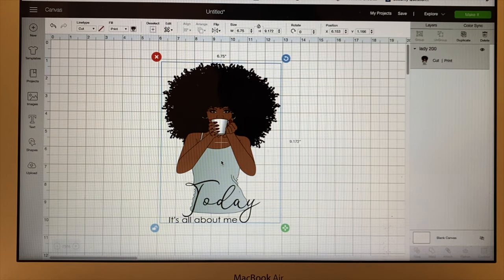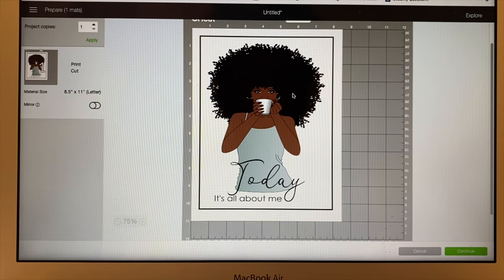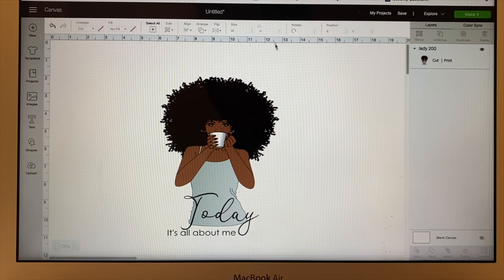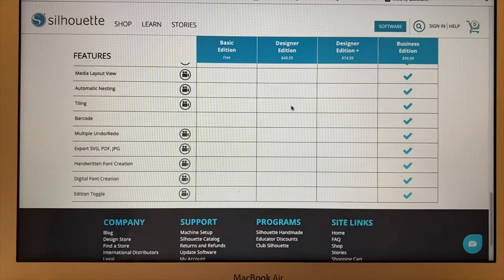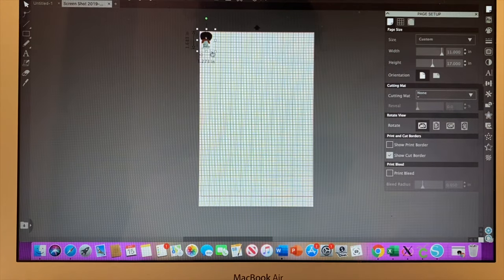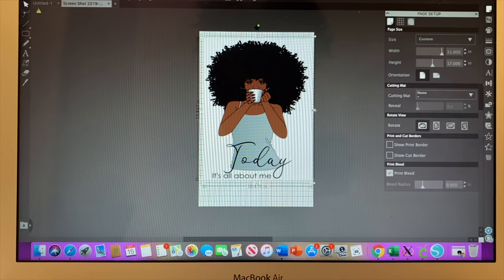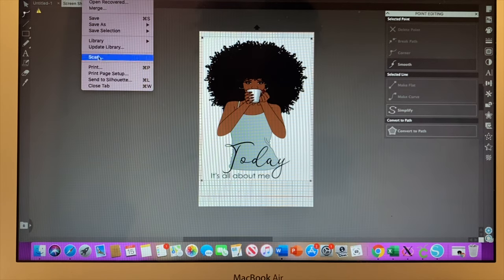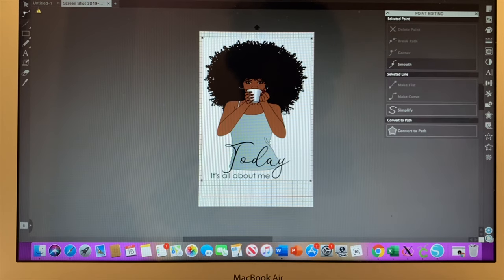How to Print & Cut and Sublimate bigger images while using Cricut design space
In this video I will show you how to print out bigger images that you design in circuit design space. The max size for Cricut  print and cut is 9 x 6.75, and the silhouette print and cut is 12x12. I will show you how to print 11x17  for your sublimation images. I will also show you how to download the free silhouette software.

My channel is all about crafting and making a business out of it. I love personalizing items for my clients  for my online Boutique and I upload videos to show my viewers how I do it. Also I will be giving out Entrepreneurship tips, I'm the CEO of three businesses.

Cameo 3- Call your local Hobby Lobby store they are discontinueing the Cameo 3 right now because they are launching the Cameo 4